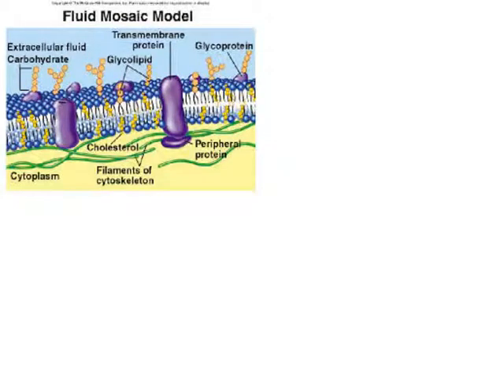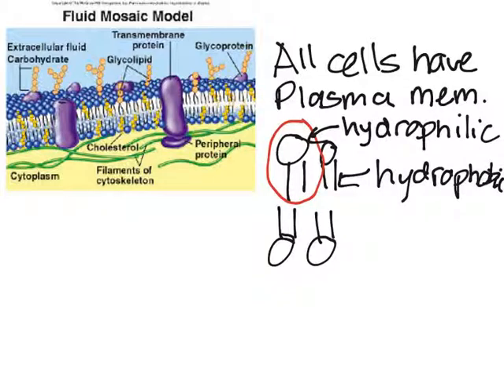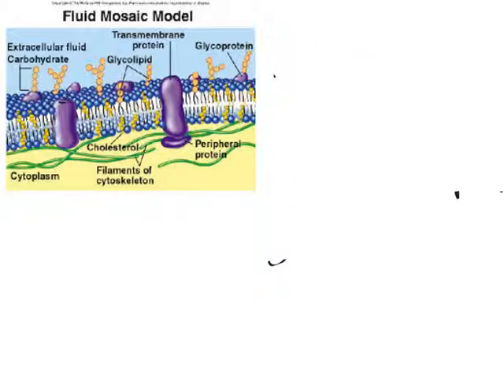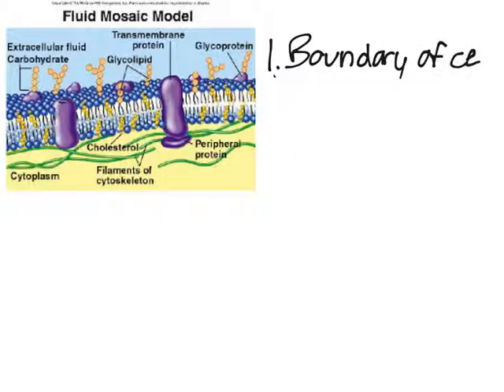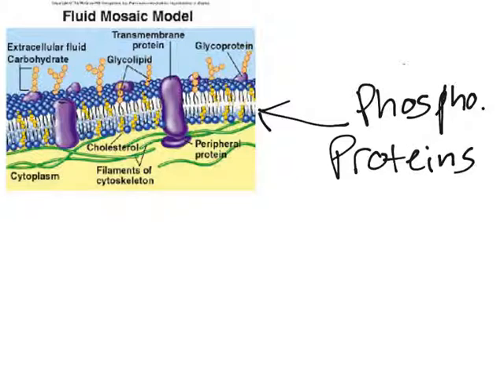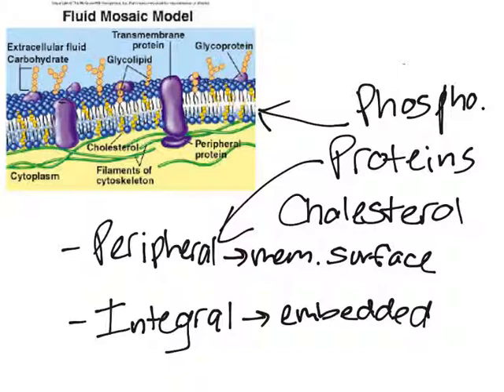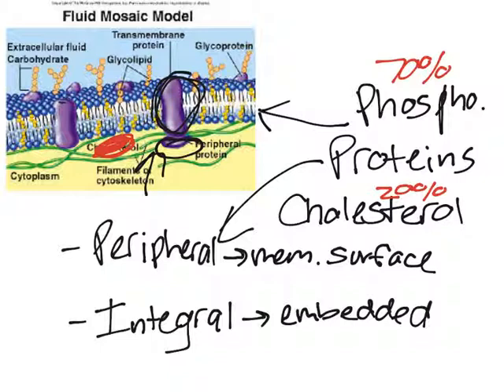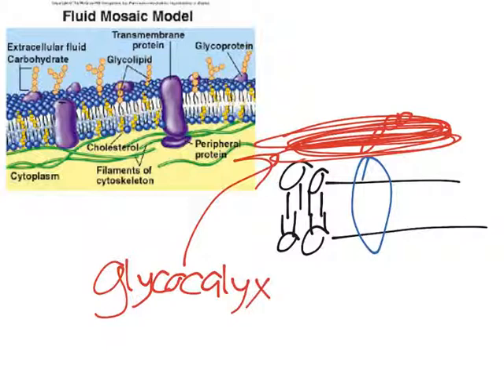Plasma Membrane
This video discusses the plasma membrane structure and function